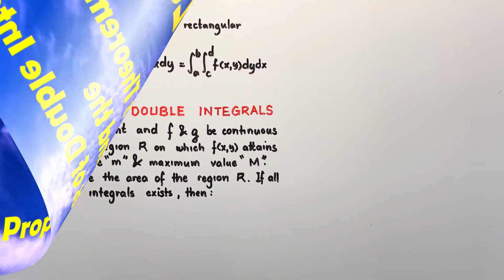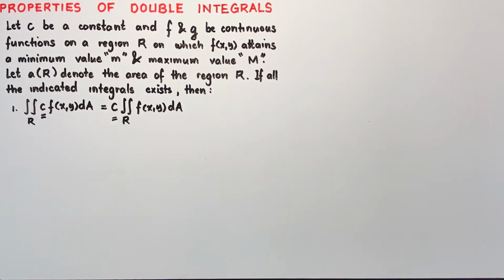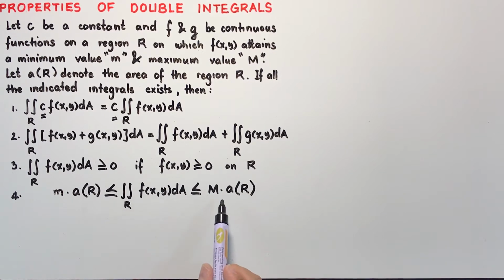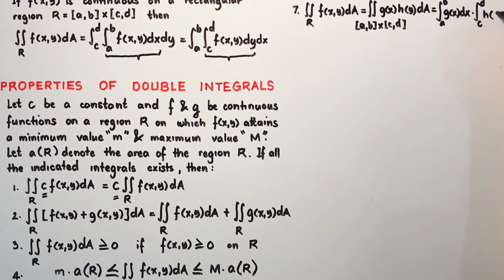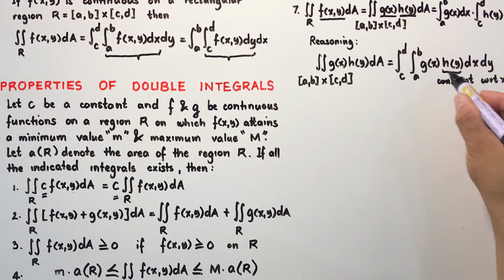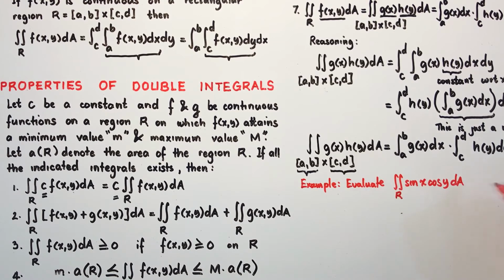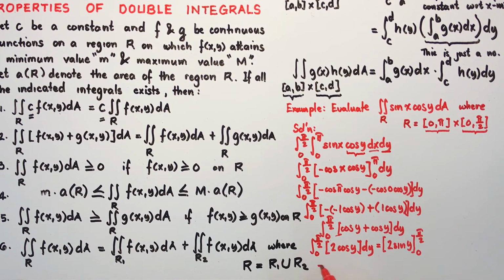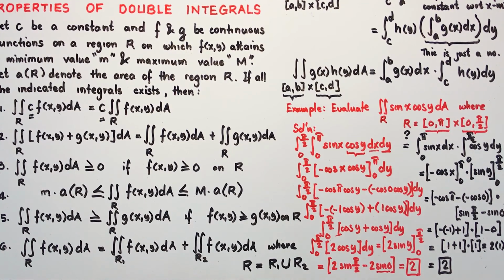22. FUBINI'S THEOREM and the PROPERTIES OF DOUBLE INTEGRALS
This is a video lecture on the first form of FUBINI'S THEOREM and the PROPERTIES OF DOUBLE INTEGRALS. Fubini's genralization on the reversing of the order of integration is formally presented here. In addition to Fubini's theorem are the seven (7) Properties of Double Integrals which will be explained clearly. The seventh property is the special case of the Double Integrals which will be expounded in this video through its reasoning and will be illustrated with an example that culminates this video lecture.